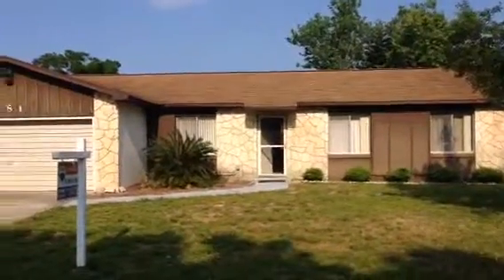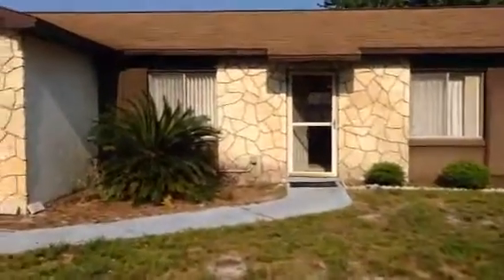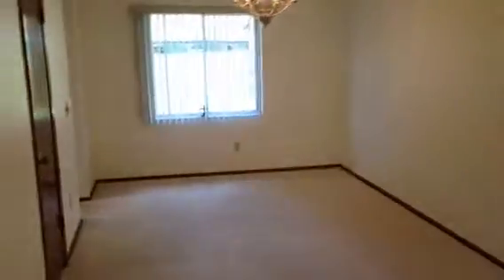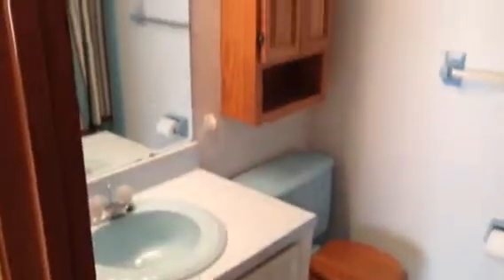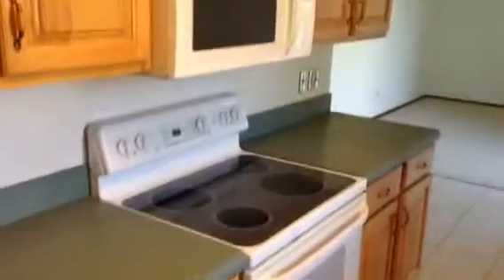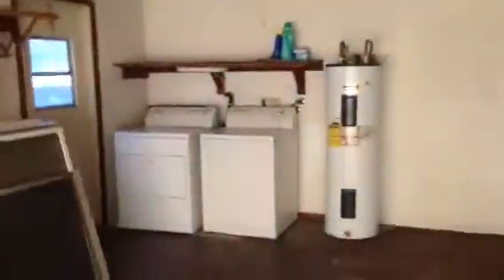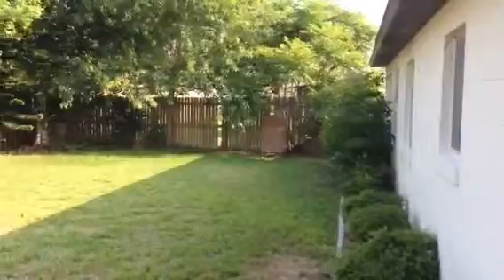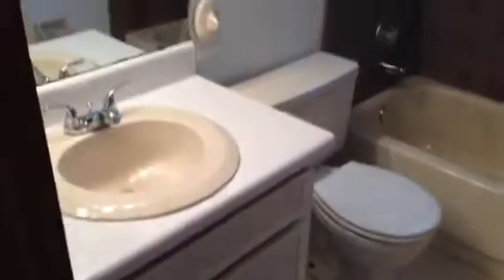181 Brandy Hills